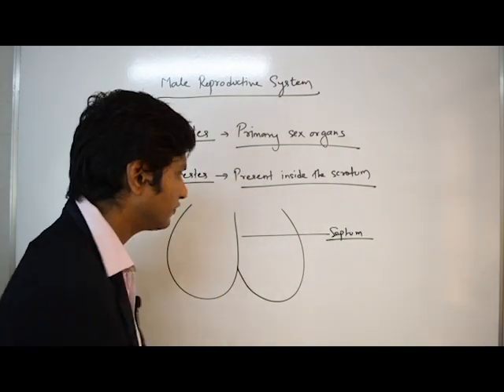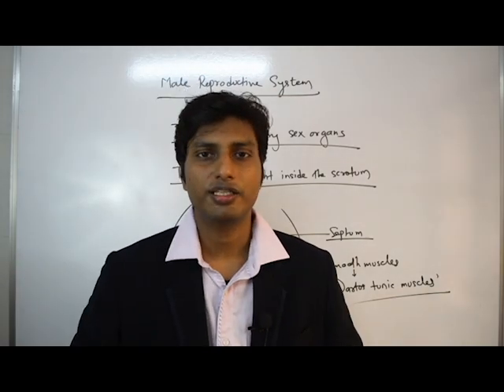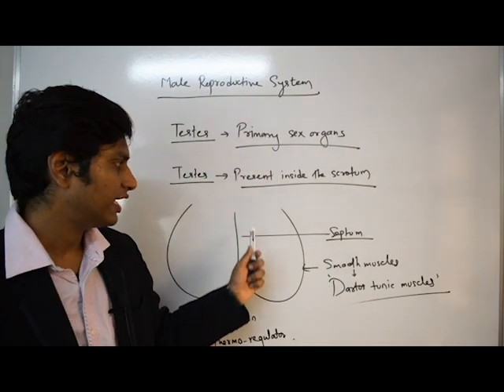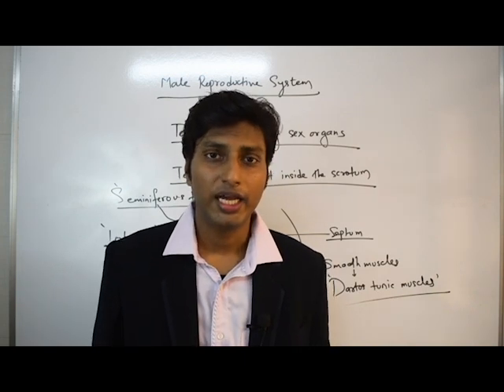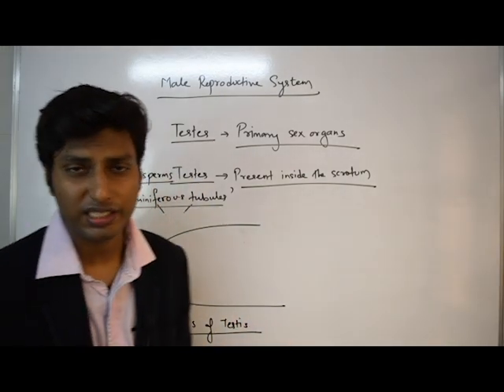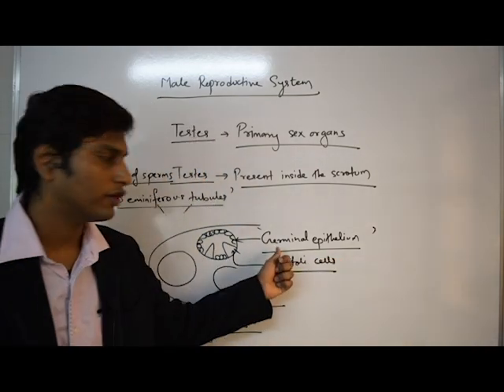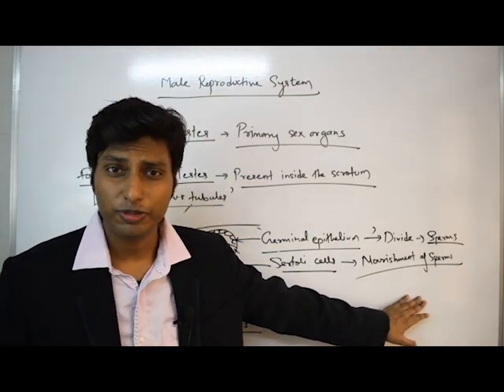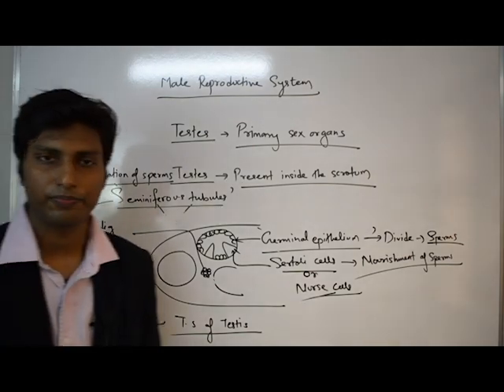Male Reproductive System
Hey guys..I welcome you all to 'Biobuzz' channel..The video is based on the topic 'Male Reproductive  System'. I have tried to cover the important details of the same which would be beneficial to you for your NEET exams. Also those students who have biology subject can watch the video and understand the topic. You can put your doubts in comments section. Regards:):)